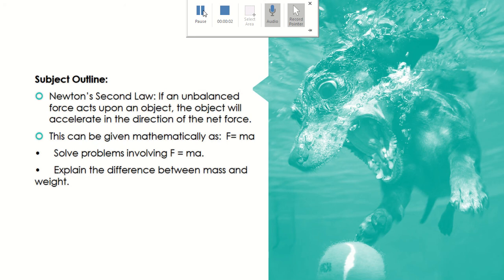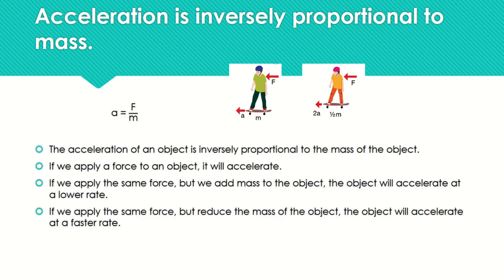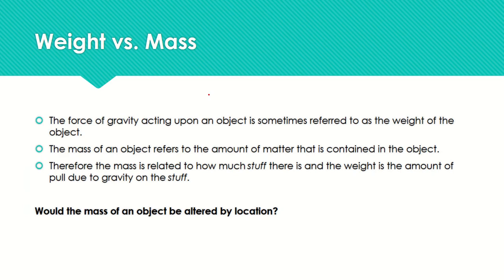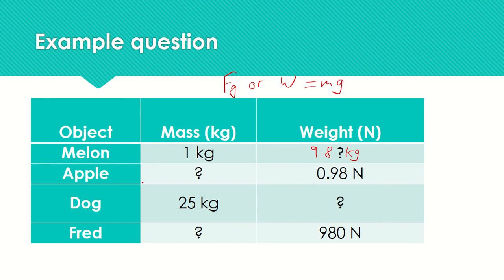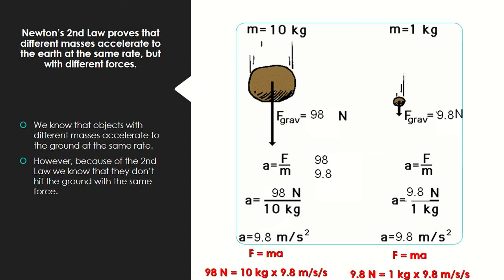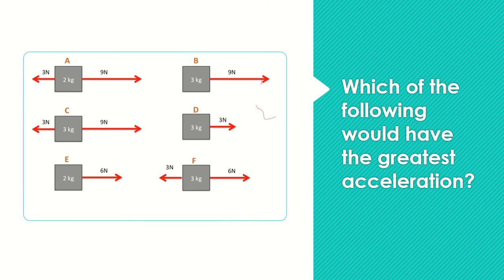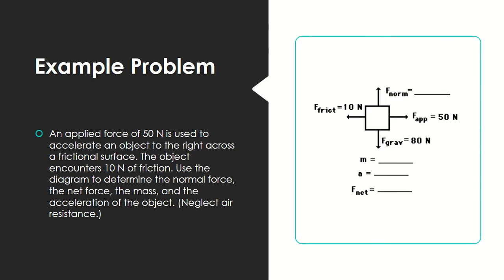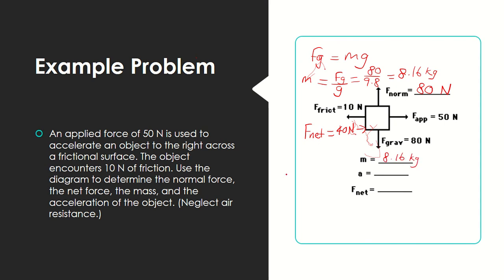Newtons second law of motion